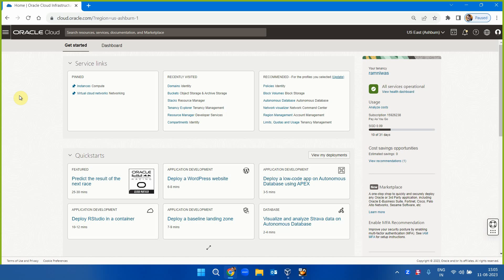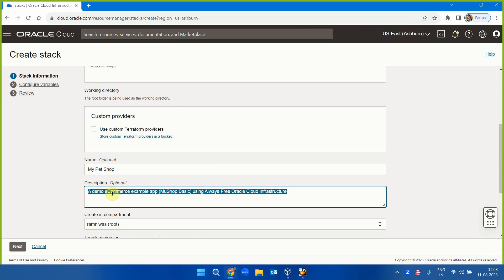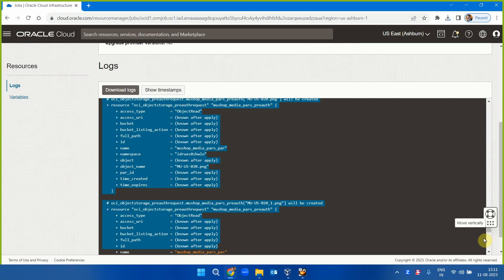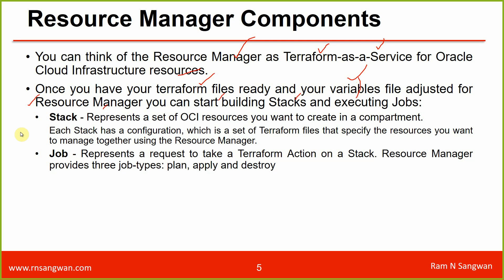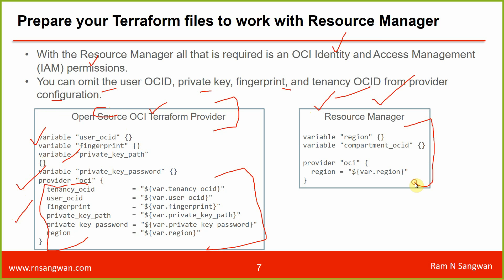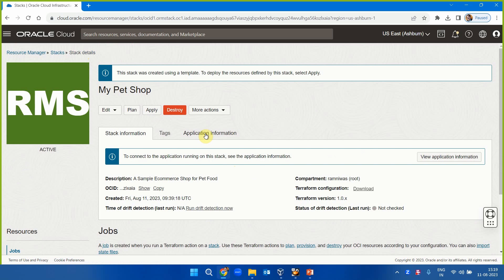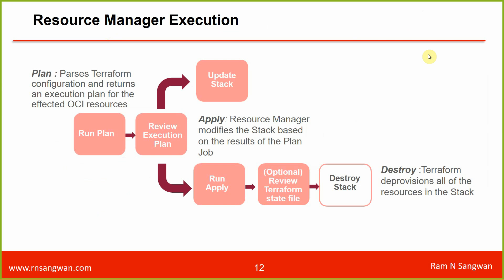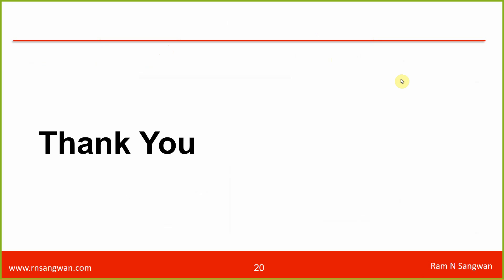Explore the Power of Oracle Cloud Infrastructure Resource Manager!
In this exciting video, we dive into the world of Oracle Cloud Infrastructure Resource Manager, a game-changing tool that simplifies and accelerates your infrastructure provisioning and management. Discover how Resource Manager enables you to effortlessly create, deploy, and manage infrastructure stacks using infrastructure-as-code principles.

🔗 Key Highlights:
✅ Learn the basics of Oracle Cloud Infrastructure Resource Manager
✅ See how infrastructure-as-code enhances efficiency
✅ Explore real-world use cases and success stories
✅ Gain insights into best practices and tips for effective resource management
✅ Witness the seamless integration with other Oracle Cloud services

Whether you're an IT professional, developer, or tech enthusiast, this video is a must-watch to unlock the full potential of Oracle Cloud Infrastructure Resource Manager. Stay ahead of the curve in the dynamic world of cloud technology. Don't miss out! 🚀